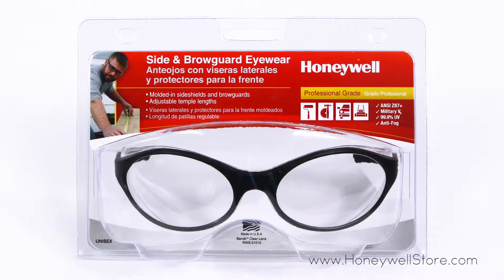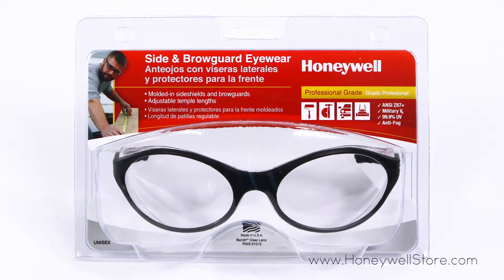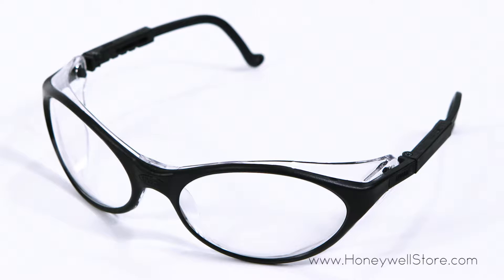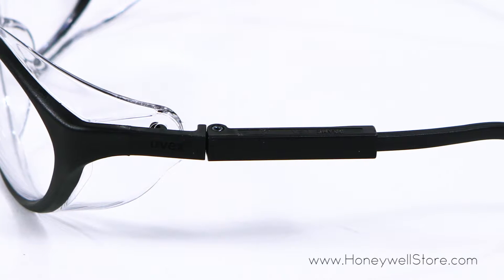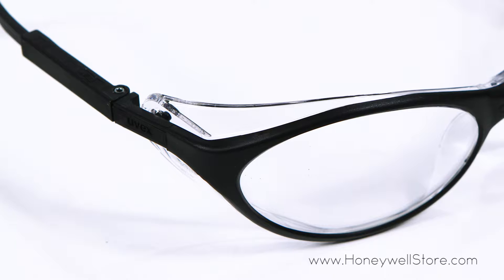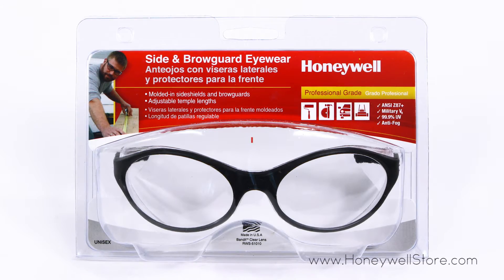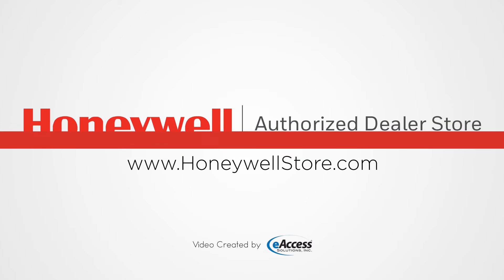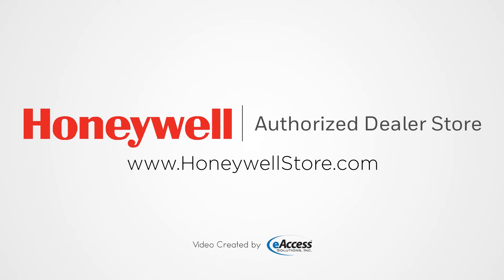Honeywell Bandit Safety Eyewear with a Black Dual Lens Frame and Clear Lenses (RWS-51010)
Black Frame, Clear Lens, Anti-Fog Lens Coating. Full coverage, sporty wrap-around design provides non-slip fit and comfort - with adjustable temple length. Meets Military V0 ballistic test for impact. Meets ANSI Z87+ standards. Made in the USA. Professional Grade.